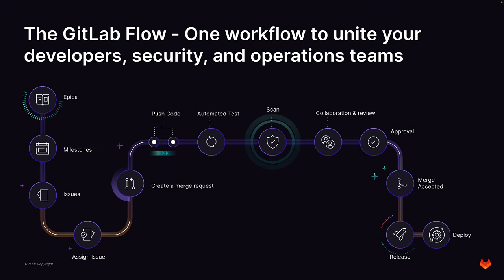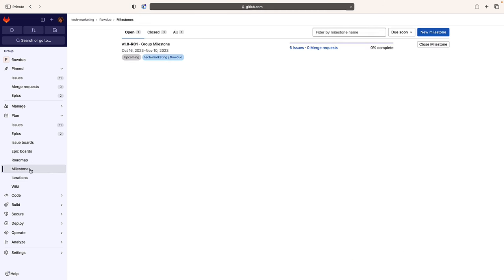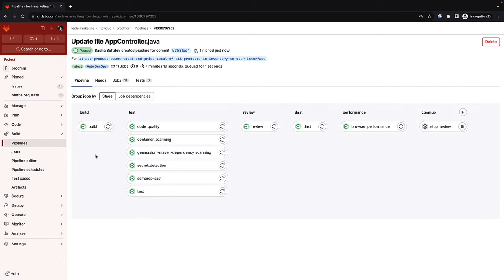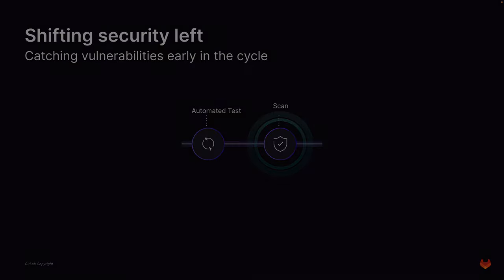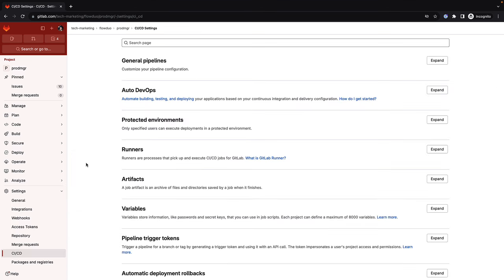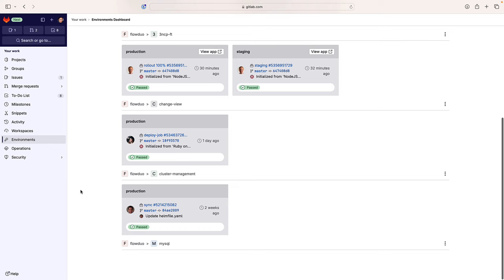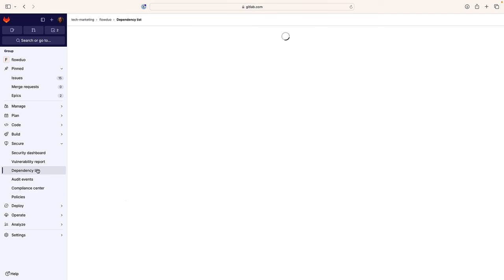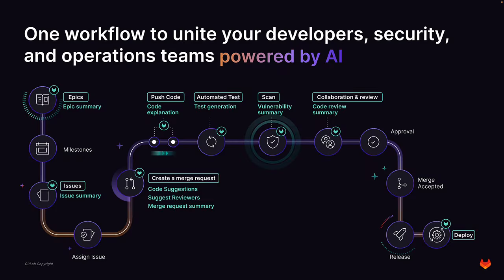Combine GitLab Flow and GitLab Duo for a workflow powerhouse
GitLab Flow is a prescribed approach to help organizations successfully apply DevSecOps processes. GitLab Duo is a powerful set of AI-powered capabilities within the GitLab DevSecOps Platform that can help organizations develop code, improve operations, and secure software more efficiently. Combined, GitLab Flow and GitLab Duo can help organizations achieve significant improvements in end-to-end workflow efficiency that can lead to even higher levels of productivity, deployment frequency, code quality and overall security, and production resiliency and availability.

This video demonstrates how GitLab Flow and GitLab Duo can be used together to help organizations be successful with DevSecOps.

00:00 Introduction
00:33 GitLab Flow inner and outer feedback loops
00:58 Planning
01:15 GitLab Duo Issue Description Generation
01:43 GitLab Duo Discussion summary
04:14 Merge requests and pushing code (start of GitLab Flow inner feedback loop)
04:29 GitLab Duo Code explanation
05:01 GitLab Duo Code Suggestions
06:24 GitLab Duo Merge request summary
06:55 GitLab Duo Root Cause Analysis
07:09 GitLab Duo Suggested Reviewers
07:51 GitLab Duo Code review summary
08:44 GitLab Duo Test generation
09:52 Shifting security left
11:58 GitLab Duo Vulnerability summary
12:23 Continuous review
13:17 Deploying applications
16:21 Monitoring applications
20:19 Continuous improvement
22:04 GitLab Duo Value stream forecasting
22:37 GitLab Flow outer feedback loop
22:50 Benefits of using GitLab Flow and GitLab Duo